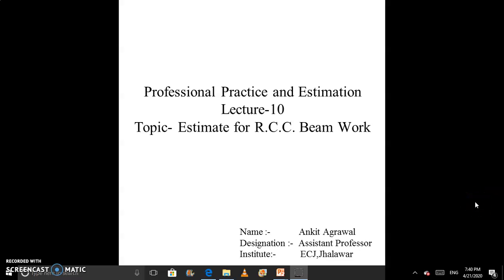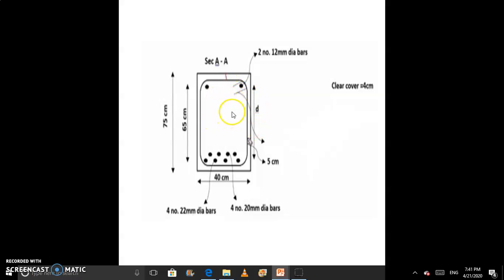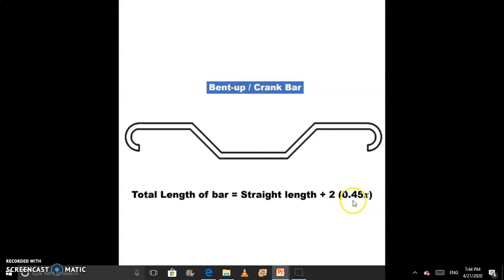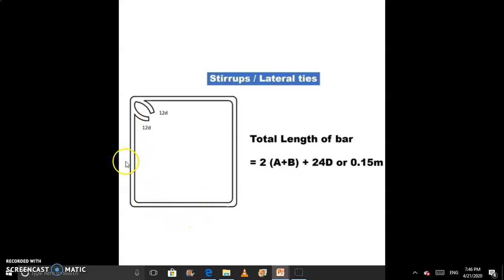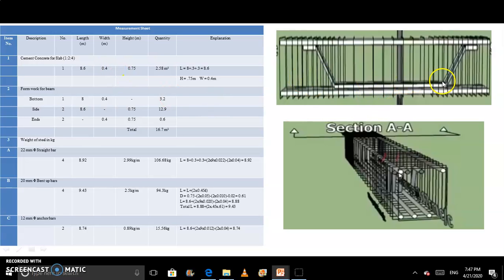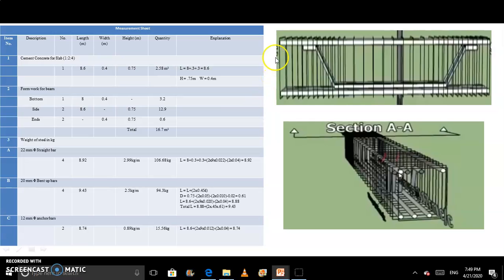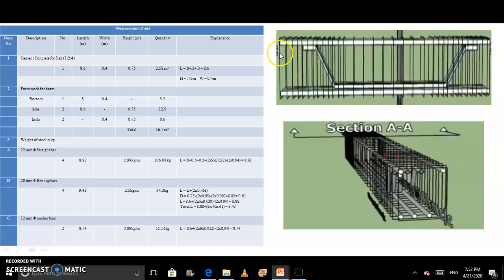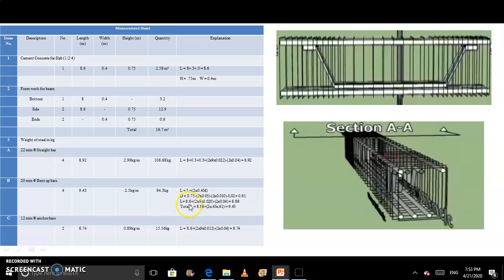Lecture 10 Estimate of R.C.C. Beam Work ( Part-I)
In this lecture i discuss about how we find various quantity for beam. This is part 1 ..for complete understanding you have to visit part 2 also.